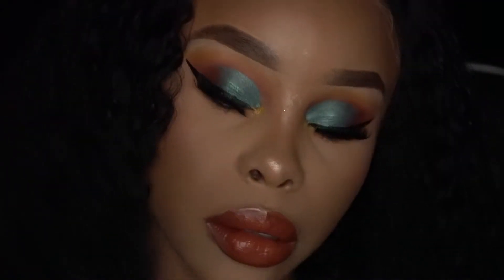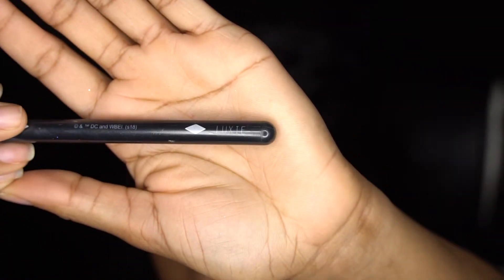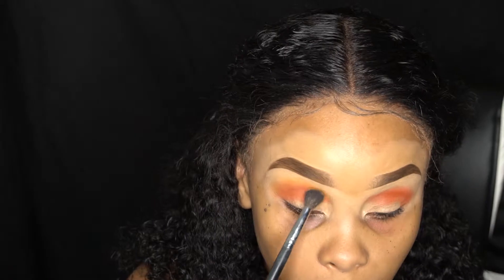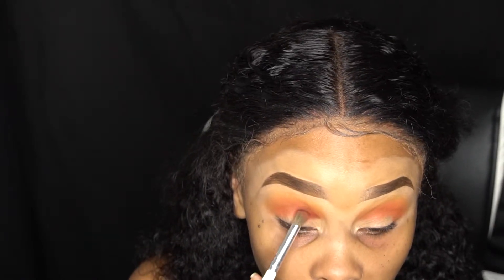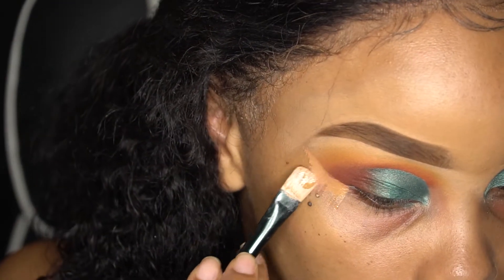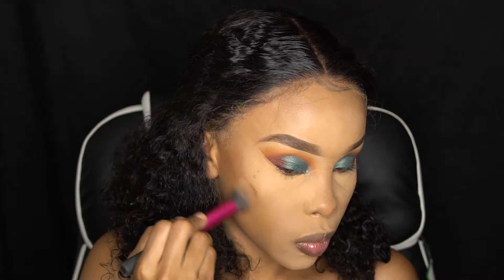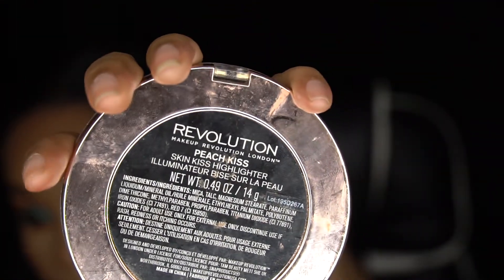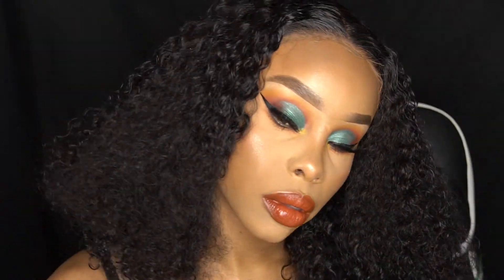St. Patricks Day look using The Crayon Case Arts and Crafts Pigments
Dark Brown eyebrow Pencil (Ruby Kiss)
10.5 Makeup revolution Foundation
Lancome Suede N
Jacyln Hill Pallet (Morphe) Colors Hunts, Creamsicle, Jacz
Crayon Case Arts and Crafts Pigments (Dill with it and Sunbum)
Makeup revolution concealor in c9
Maybelling Fit Me setting powder (Medium deep)
Black Radiance True Complexion countour pallete (medium to dark)
elf eyeliner
Wet & Wild lipstick (mink brown)
All Star setting spray (colour pop)
Pop of Poppy blush (morphe)
Peach Kiss highlighter (Makeup revolution)
Lashes A11 (lasgoos luxurious 100% siberian Mink 3d) from amazon

Brushes:
Luxie
M330
Elf Ultamate Blending Brush